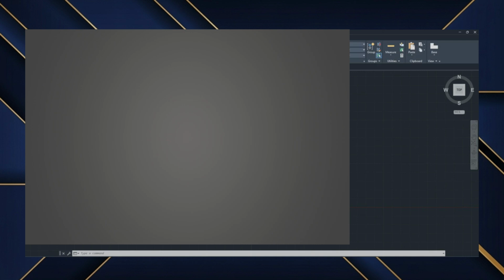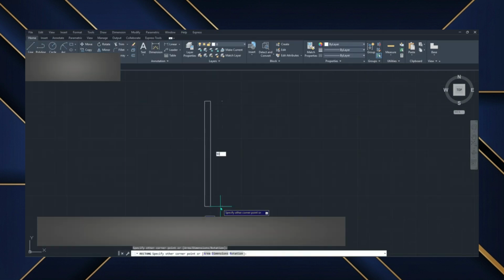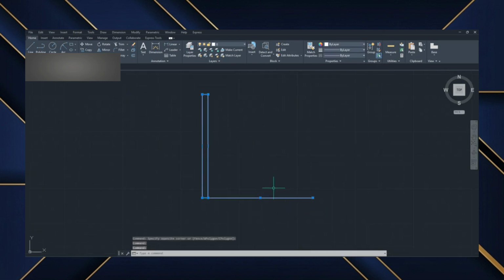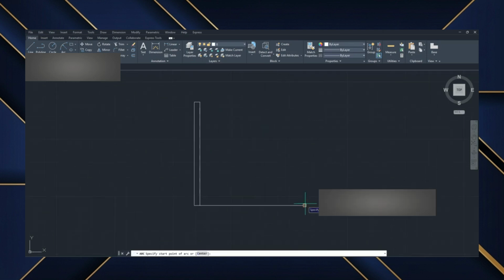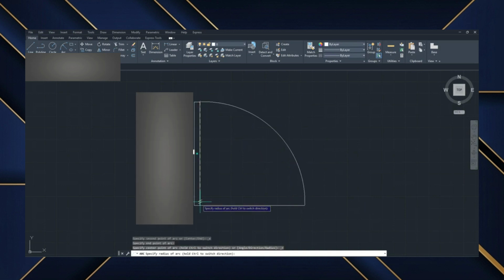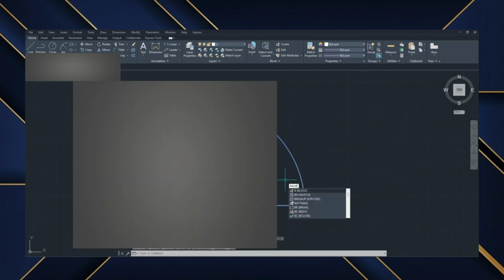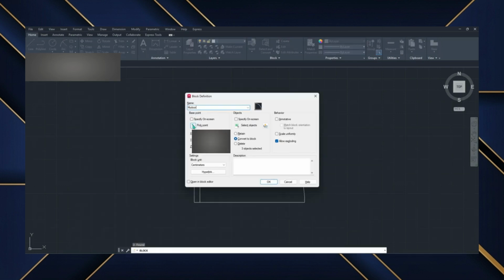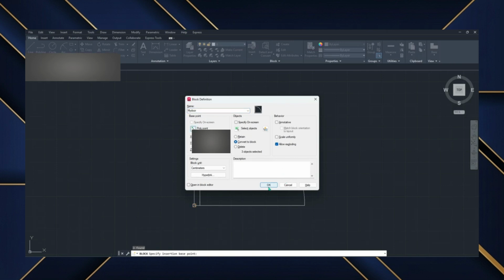How to Make a Door in AutoCAD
Learn the step-by-step process of creating a standard 2D door symbol in AutoCAD. This tutorial covers drawing the door frame, the door leaf using the rectangle tool, and the swing path using the arc tool. We also demonstrate how to convert your drawing into a reusable block for efficient floor plan design. Ideal for architecture students and CAD beginners.